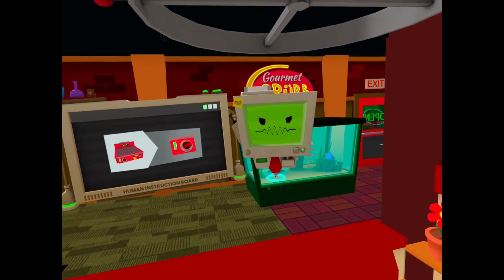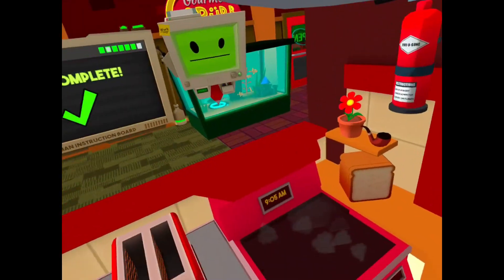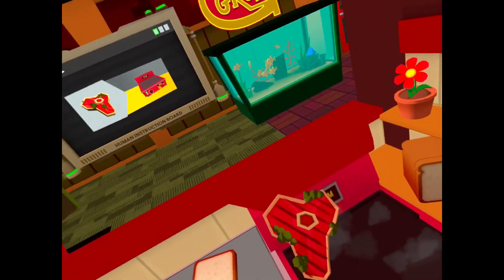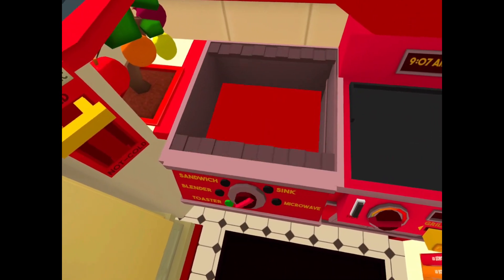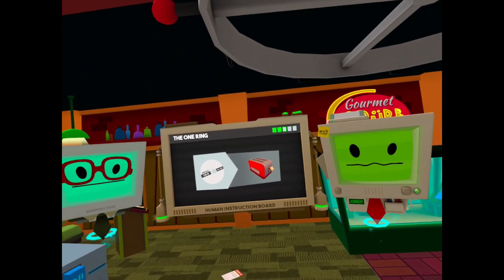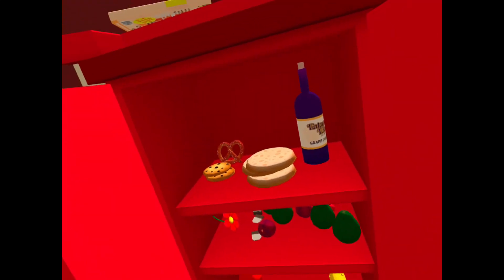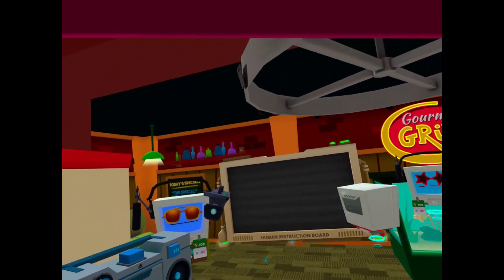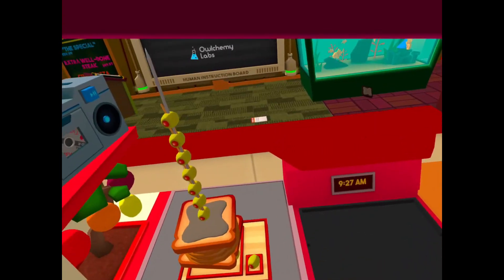Furry Becomes a 5 Star Chef!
Tea and Crumpets! 🫖

I know how 2 cook fr

🎨Thumbnail Line Art by: Procyoni on Etsy